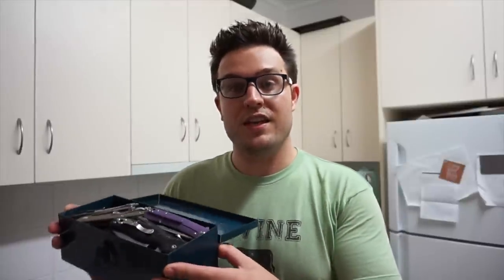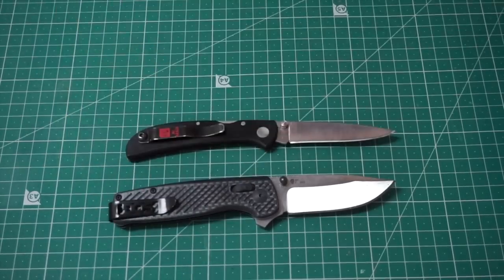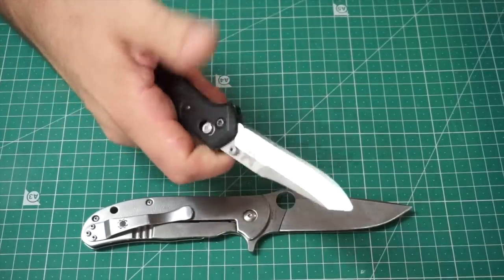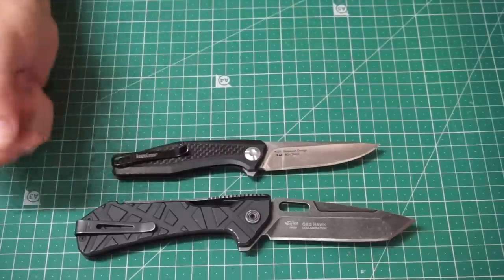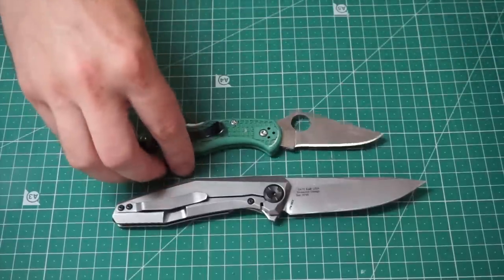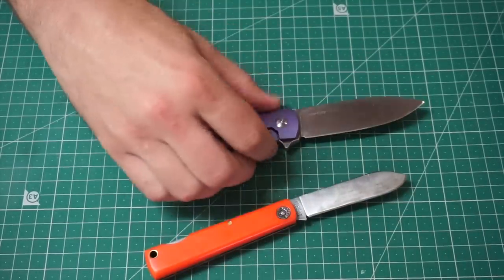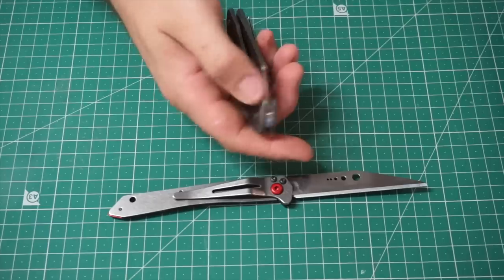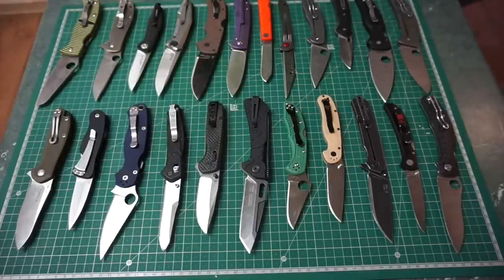Knife Collection December 2018 (EDC blades)